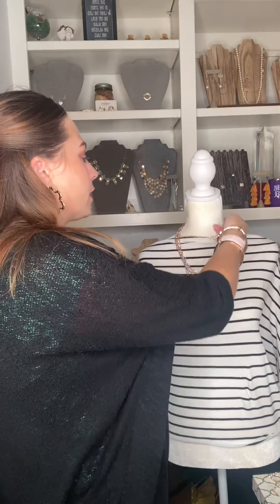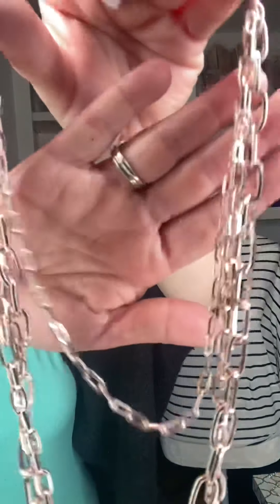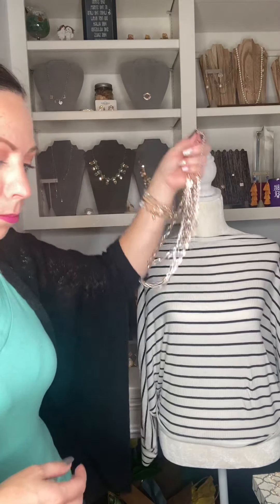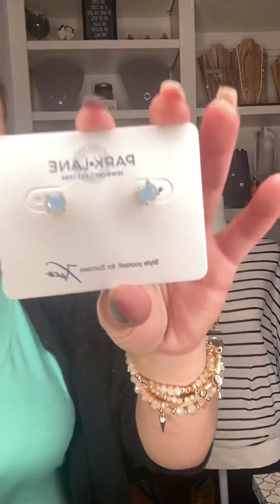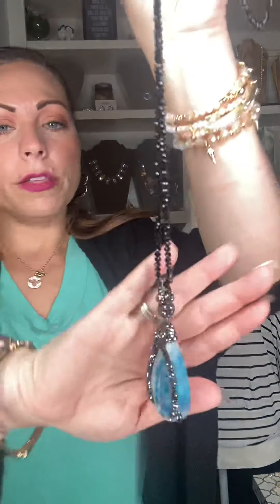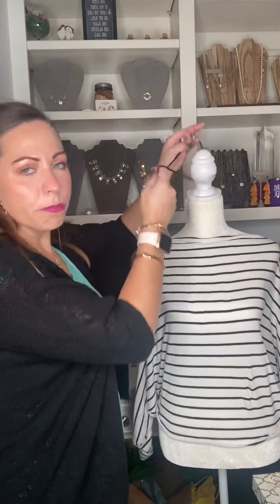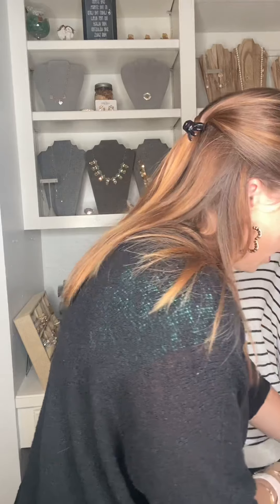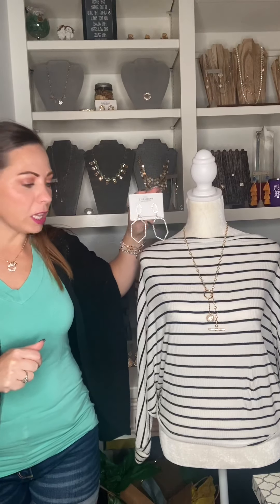Boat Necklines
Now through 8/25, we are battle it out for insane prizes including $500 jewelry shopping spree, coach clutch, katie Luxton jewelry roller for travel, impression bracelets, plus so much more.